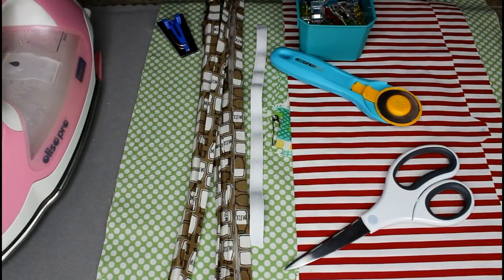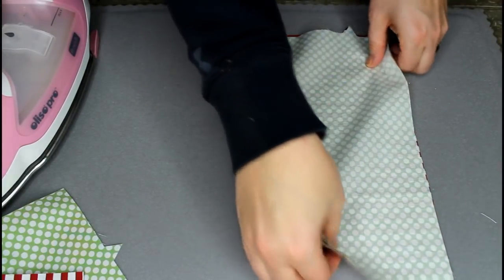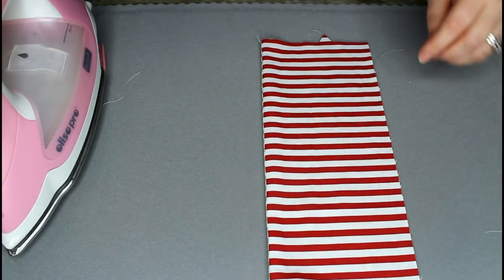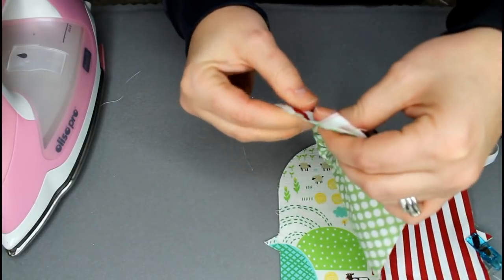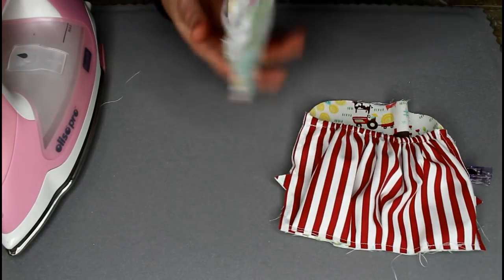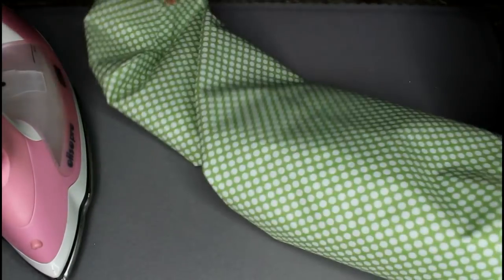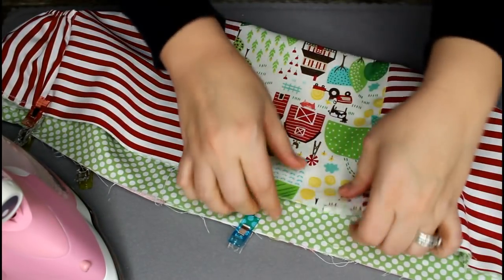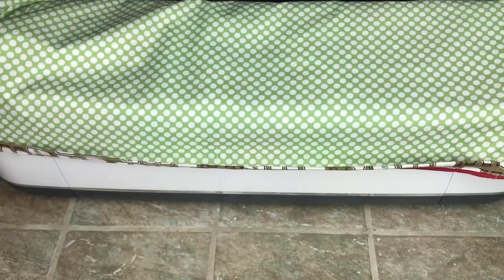Cricut Maker Dust Cover tutorial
I hope this sewing tutorial of the cricut maker cover is much more understandable then my first one.

* Facebook goo.gl/5Khg56
* Instagram goo.gl/fKqCbW
* Twitter goo.gl/FTtkKS
* Pinterest goo.gl/9PfeTw